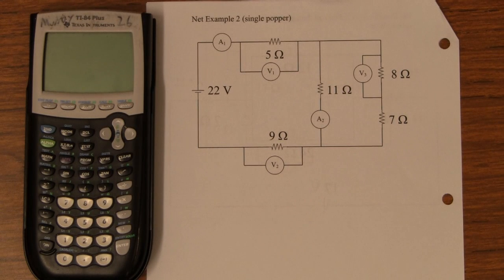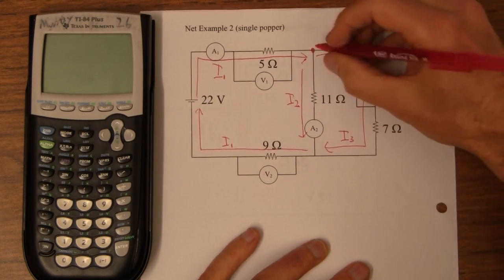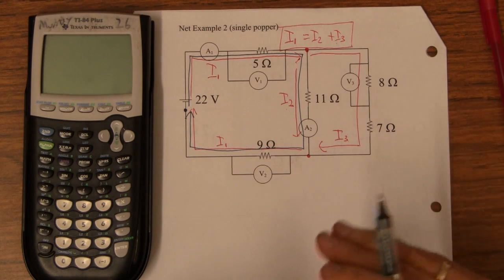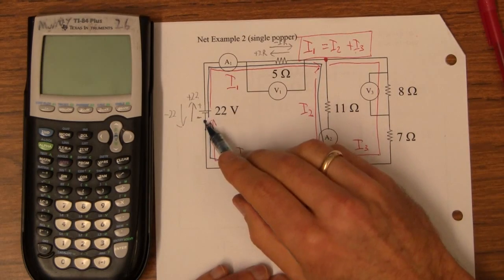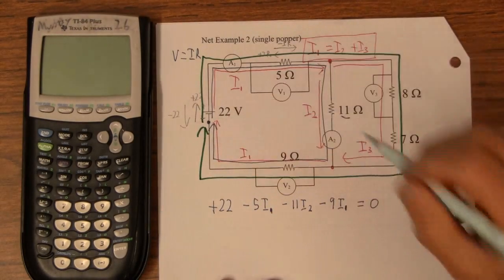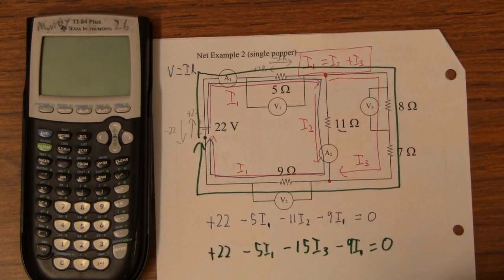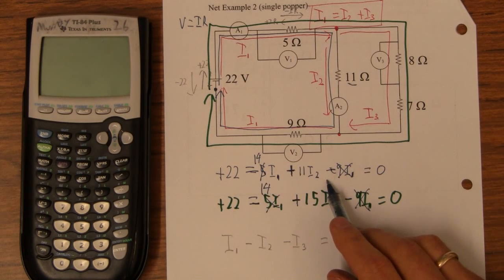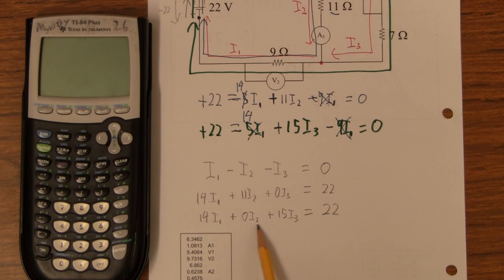HTPIB19L Using Kirchoff's Laws(1/2)